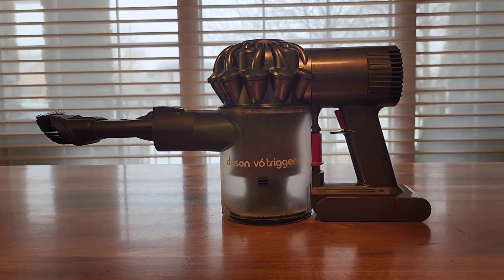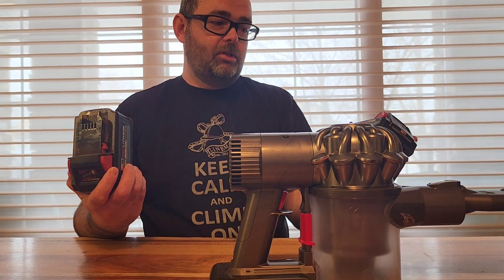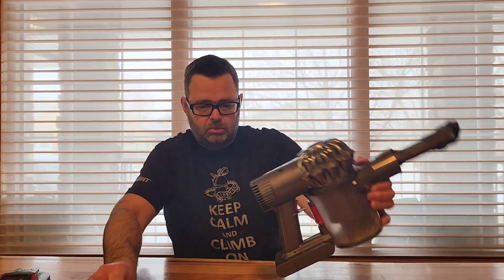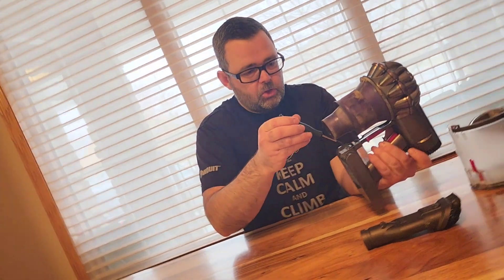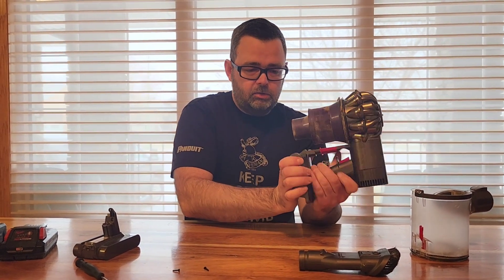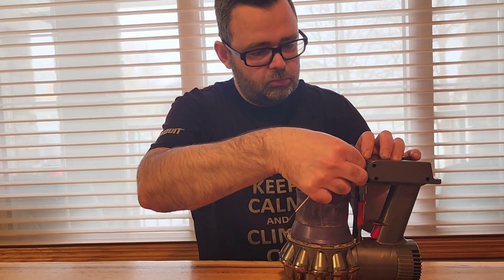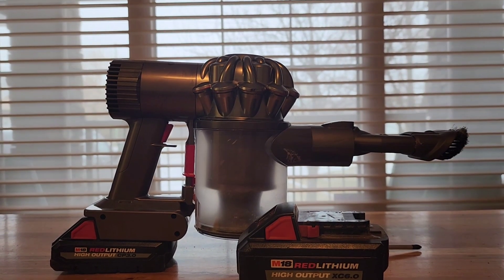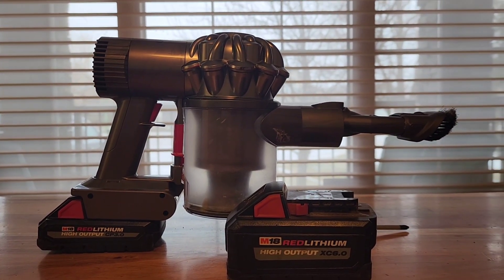Swapping a M18 (or most power tool) battery into a Dyson V6 (or most Dryson) hand vacuum.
Easily swap or replace your Dyson v6 battery to a Milwaukee M18 battery.  this can be done with most types of Dyson hand vacuums and most types of power tool batteries.